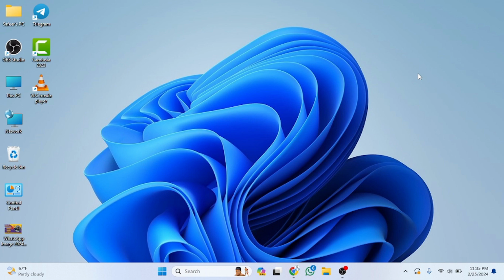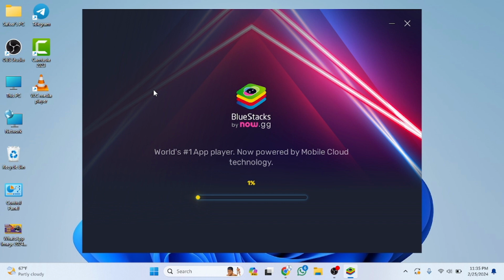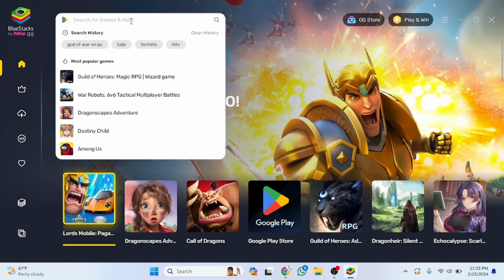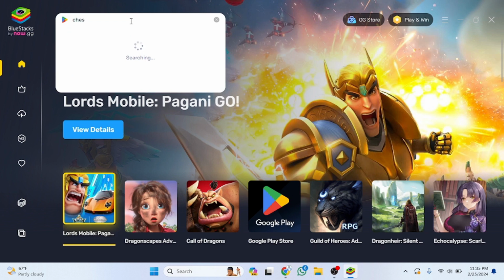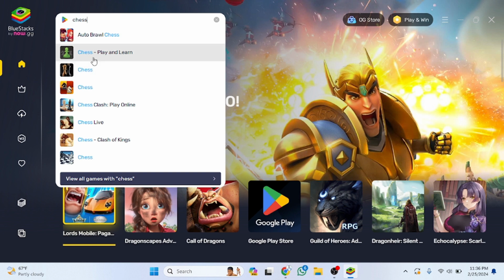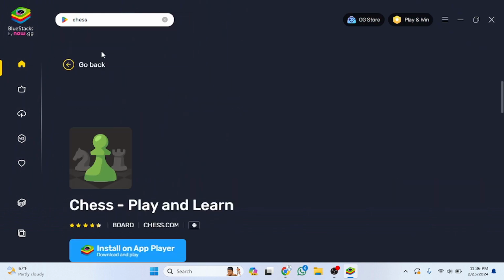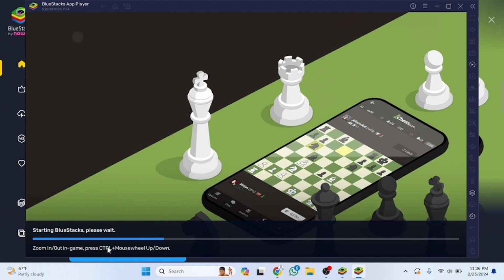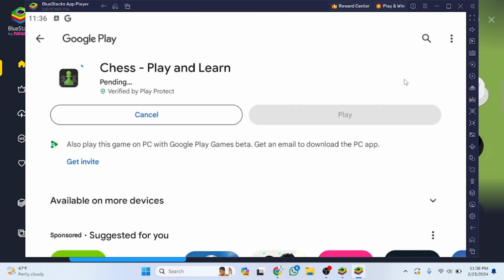How to Play Chess on PC/Laptop on Windows 11[easy]